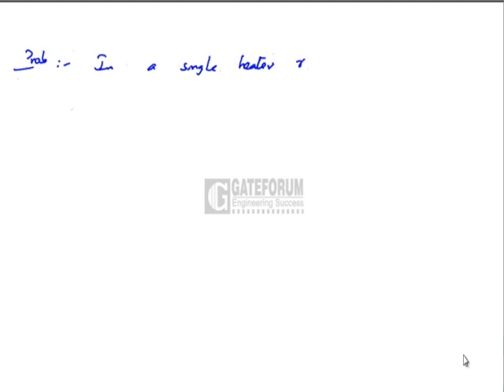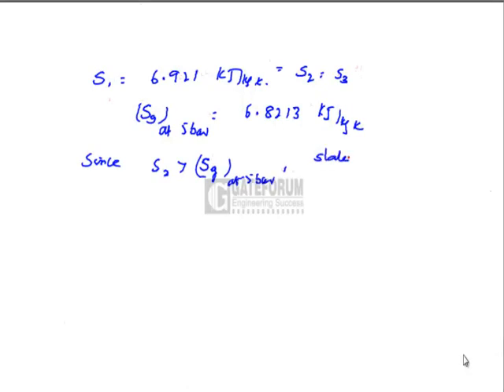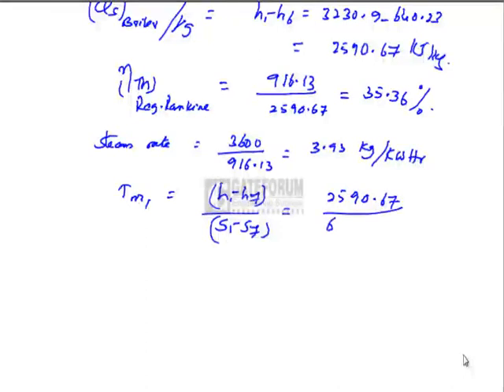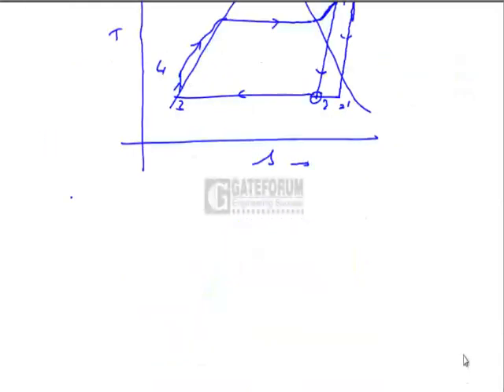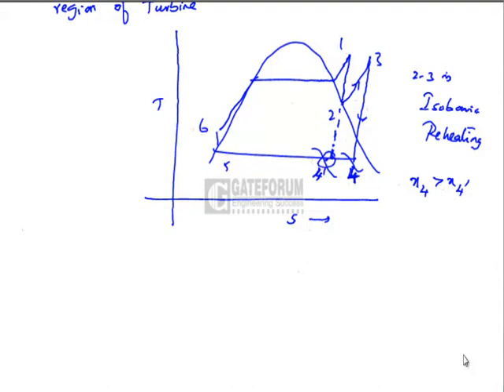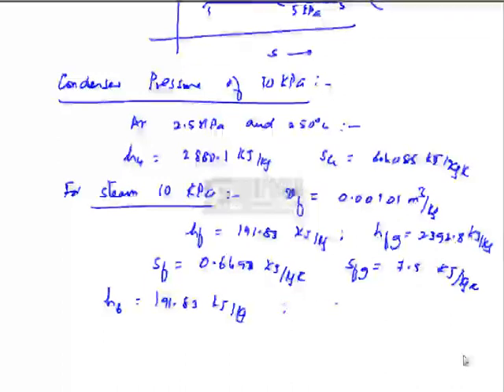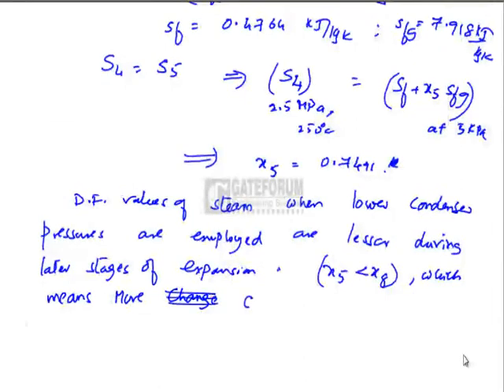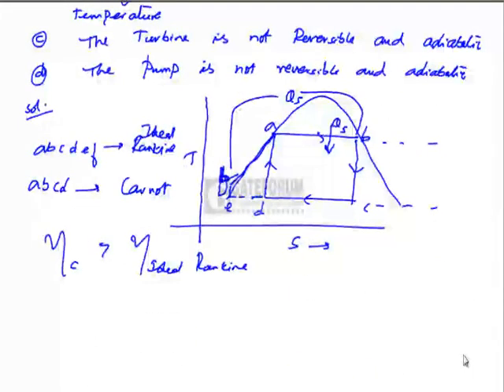Steam power plant(Rankine Cycle -5) video-30